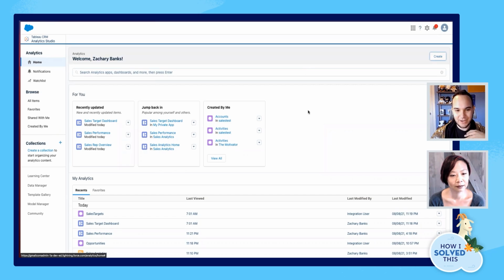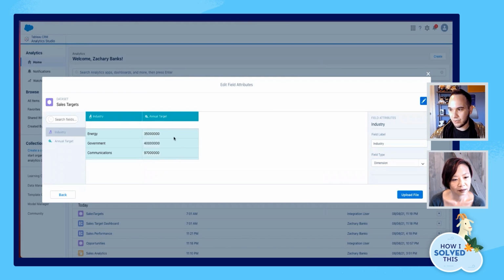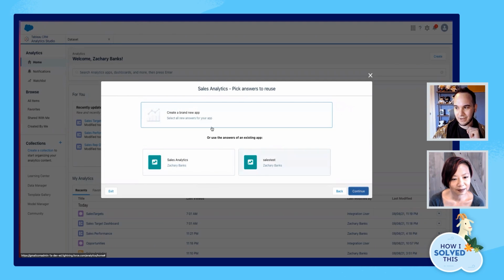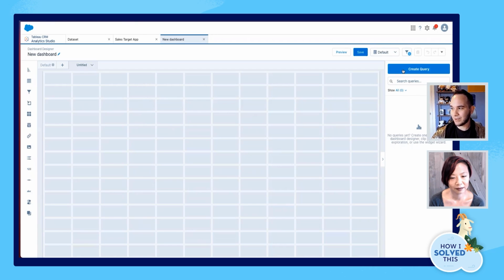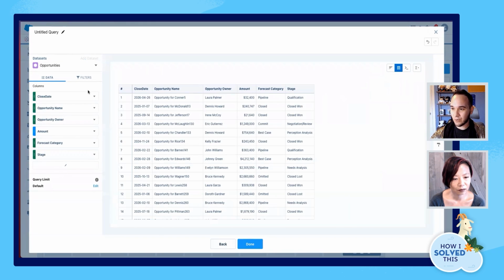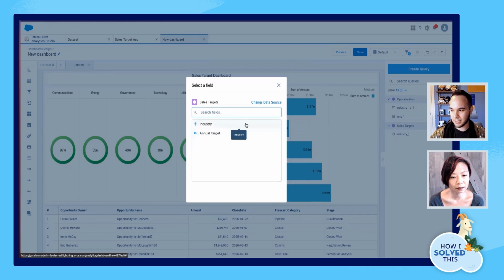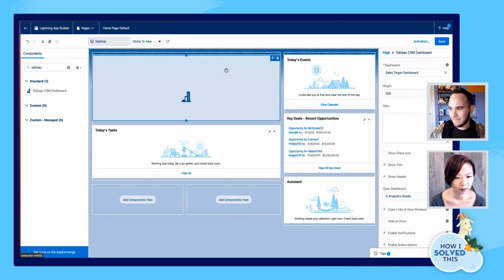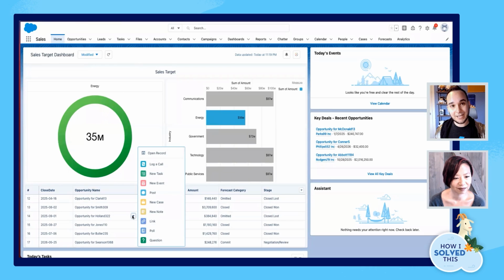Turn External Data Into Actionable Insights in Salesforce with Tableau CRM | How I Solved This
In this series, we do a deep dive into a specific business problem and share how one AwesomeAdmin chose to solve it. Once you learn how they solved their specific problem, you’ll be inspired to try their solution yourself! Let’s take a look at how AwesomeAdmin Zachary Banks was able to turn external data into actionable insights in Salesforce with Tableau.